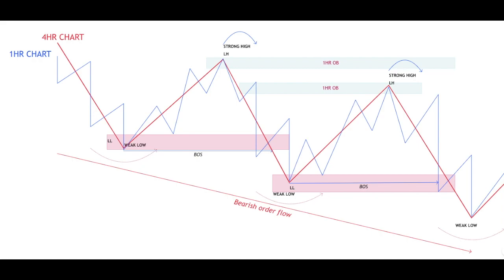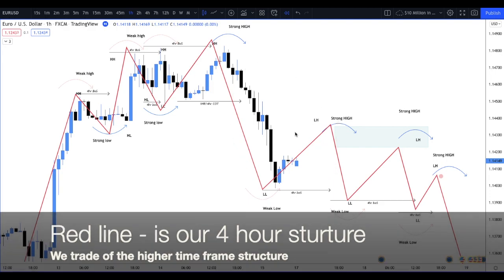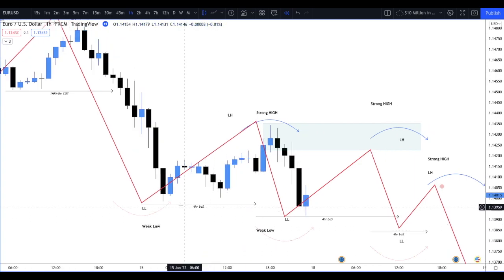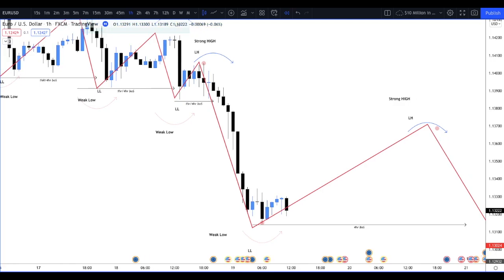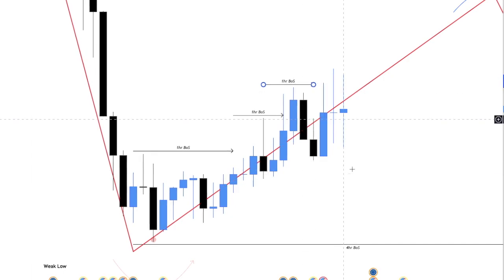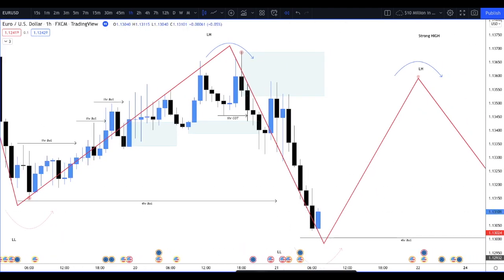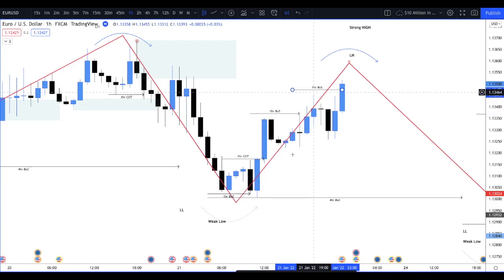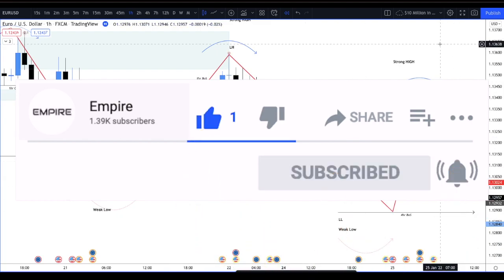Advance Market structure | Made simple | smart money concept trading Tips |Forex market Part 2/3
This is a 3 part series on market structure. We highly recommend only using 3 time frames for market structure analysis. You can over complicate things using too many time frames. In this series we will show you the correct and easy way to identify trends, strong and weak points of a confirmed and unconfirmed trend.

You will see over the three videos how we use them as confluence to look for high probability trades.

Join our free discord where the free course of all videos will be available.

Advance Market structure |  Made simple | smart money concept trading Tips  | Forex market